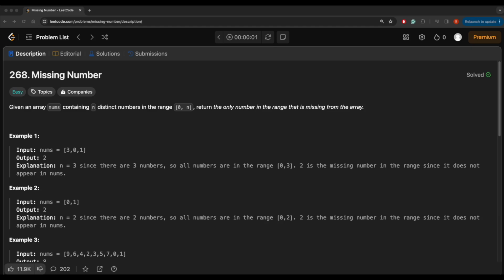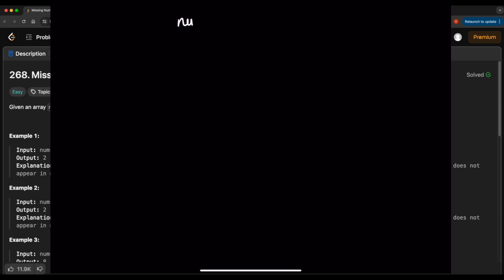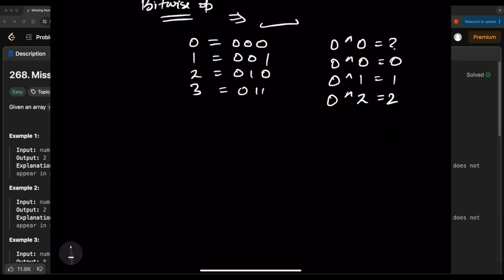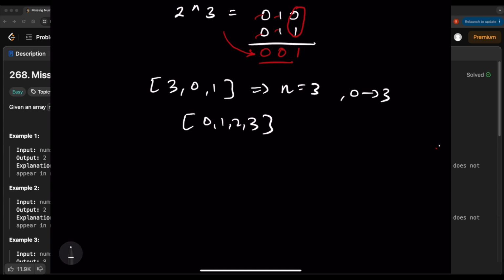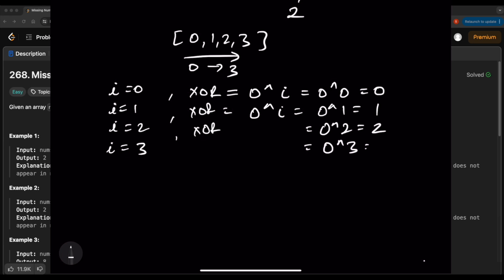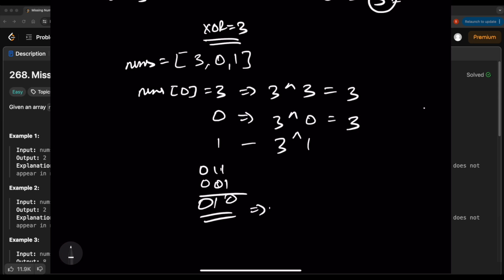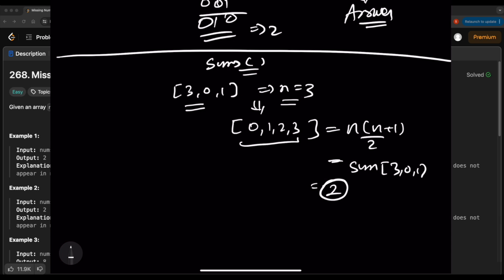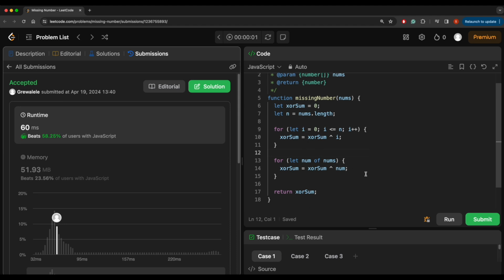Missing Number | Data Structures and Algorithms